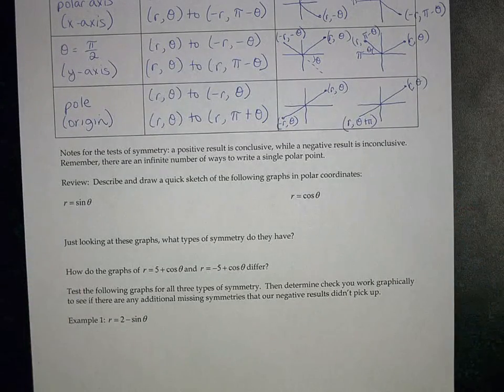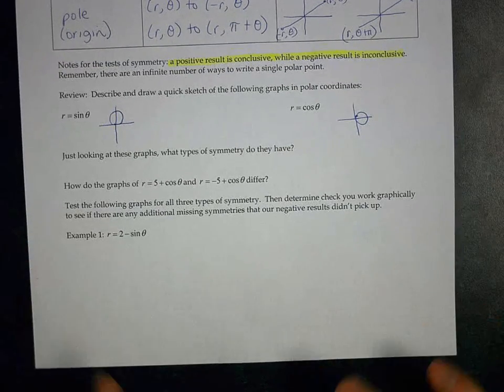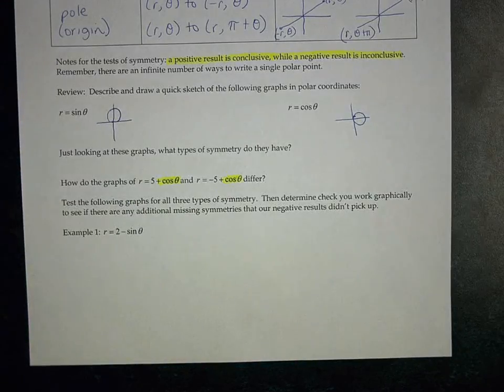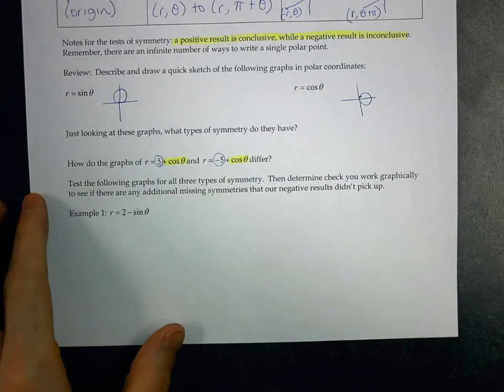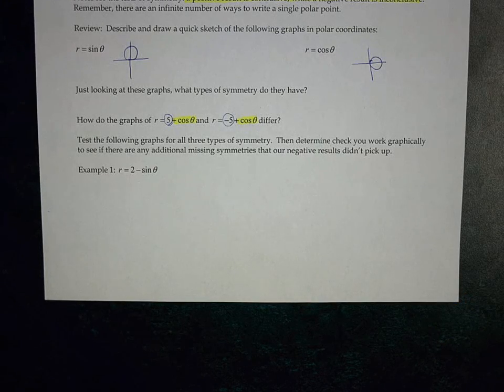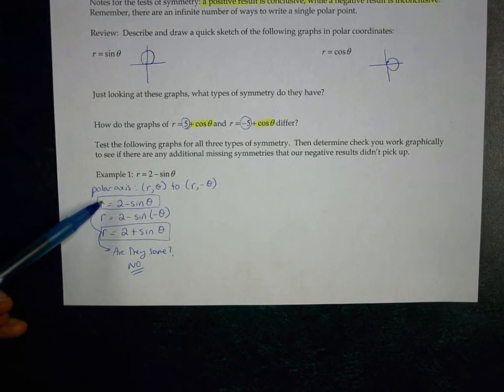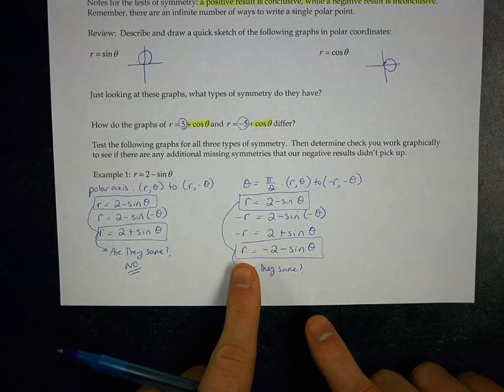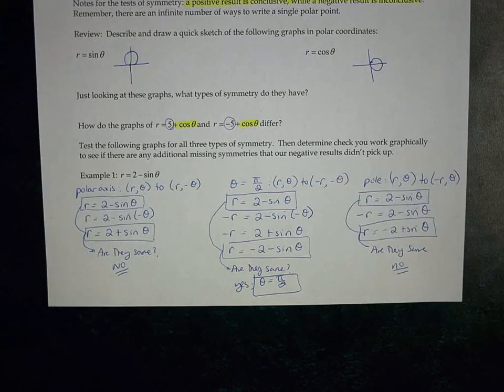Advanced Pre-Calculus - Section 9.7 - page 141